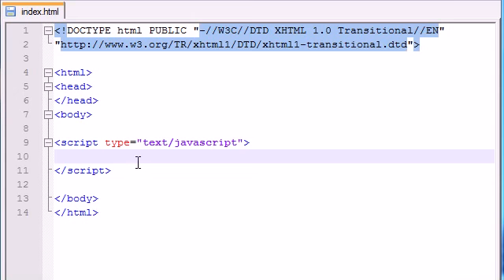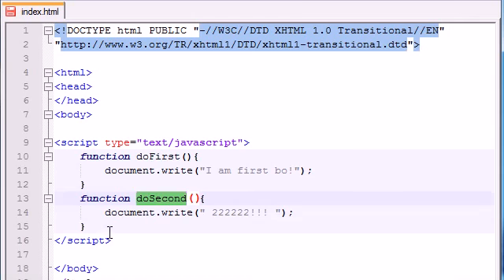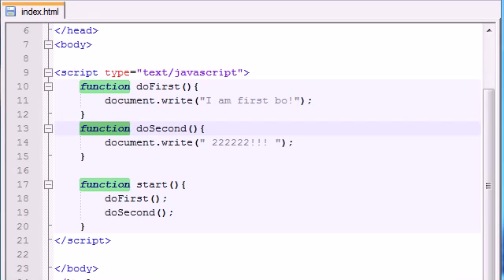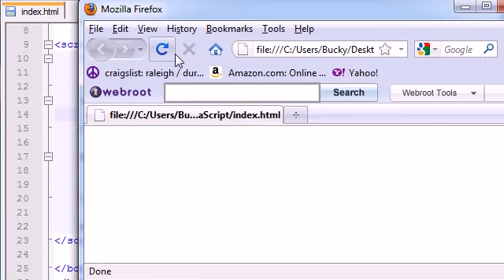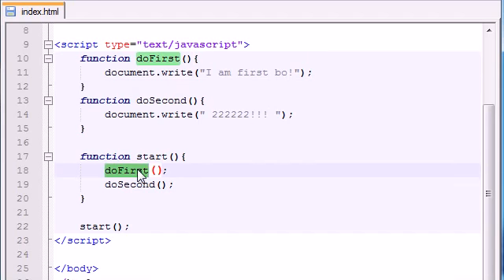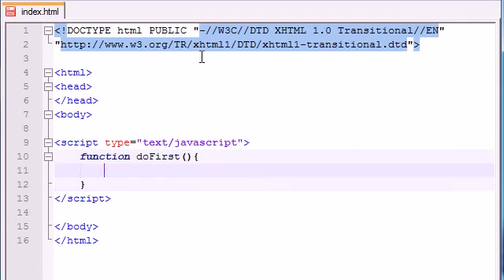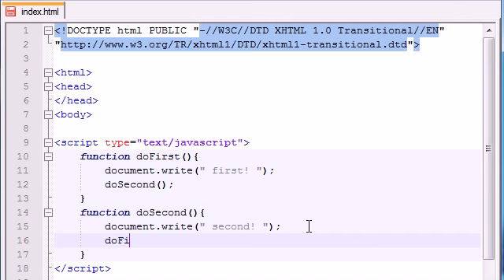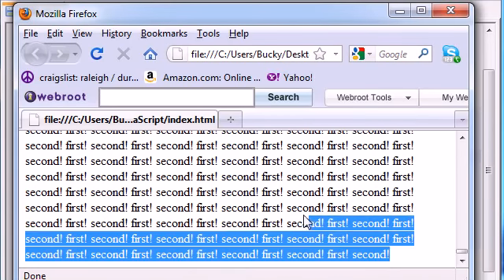Beginner JavaScript Tutorial -- 10 -- Calling a Function From Another Function